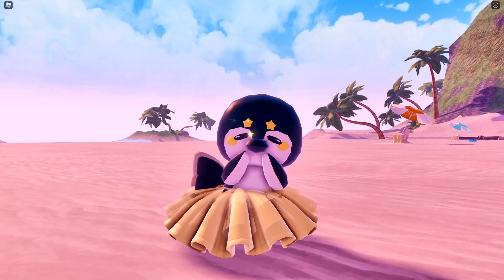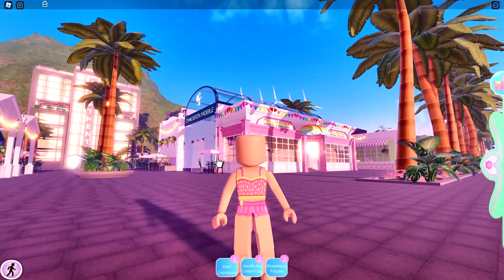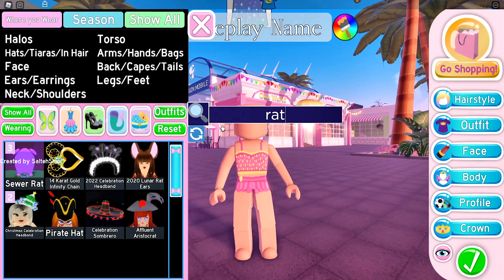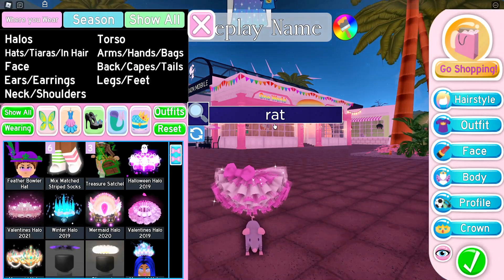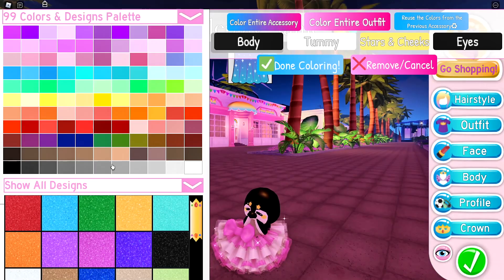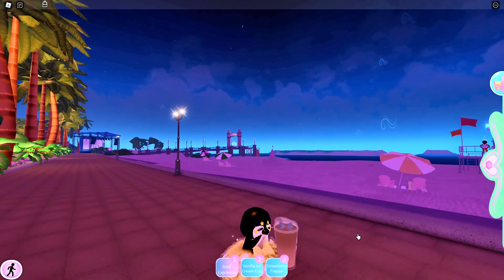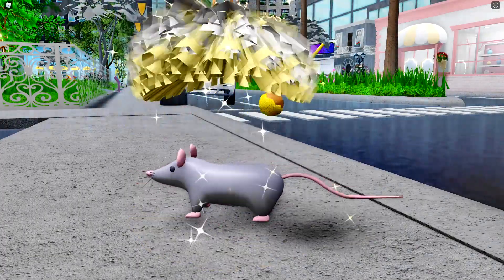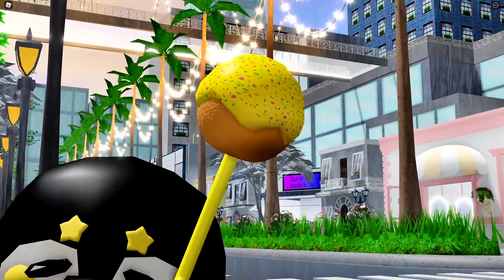How to Become a PENGUIN in Royale High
Owl shows this cool hack

PRESENT FROM DAY 1 OF THE ADVENT CALENDAR GIFTING EVENT IN ROYALE HIGH WINTER UPDATE BABY PENGUIN